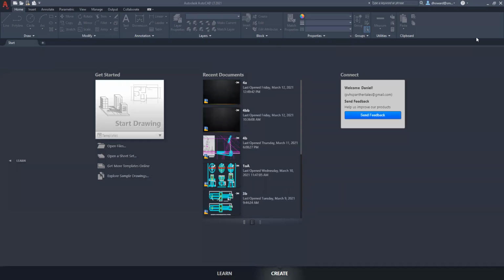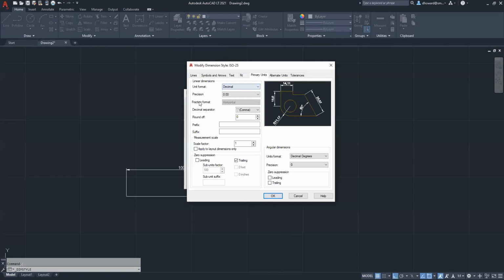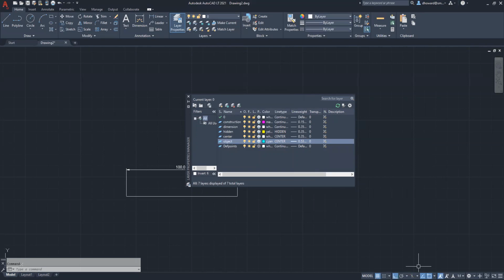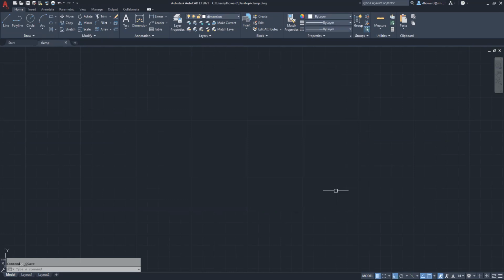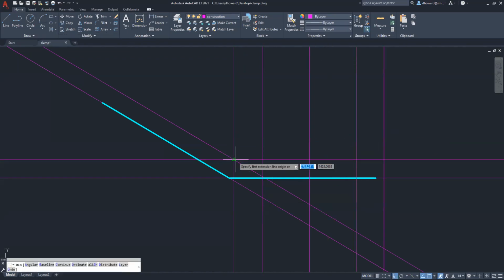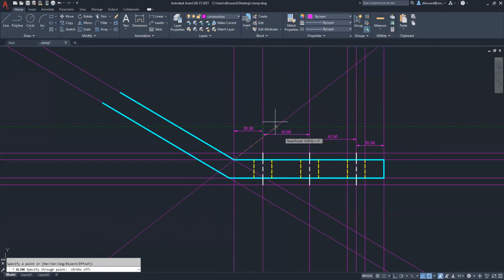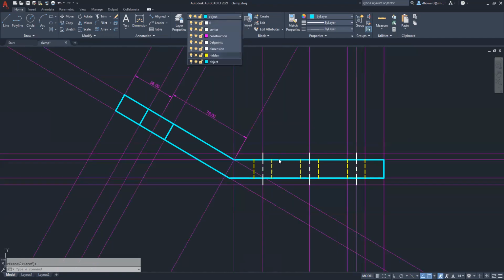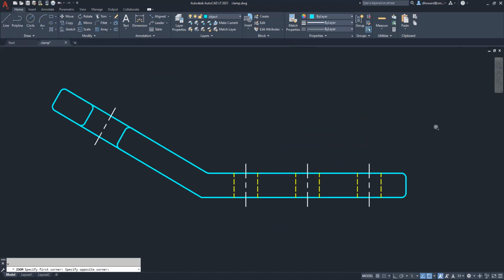MECH SEM2 5A PART 1